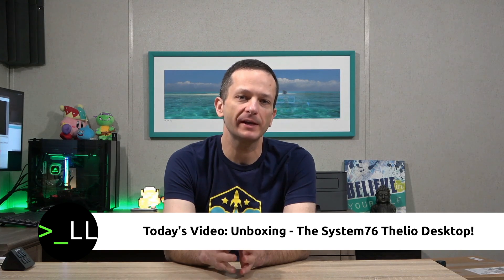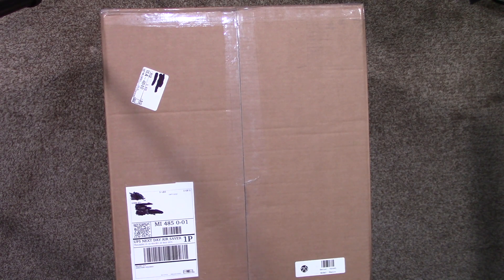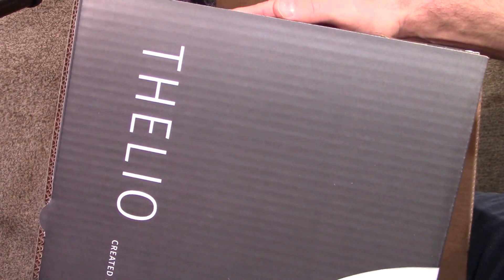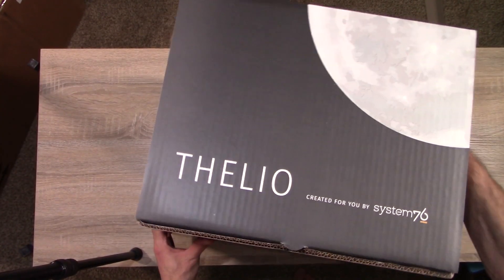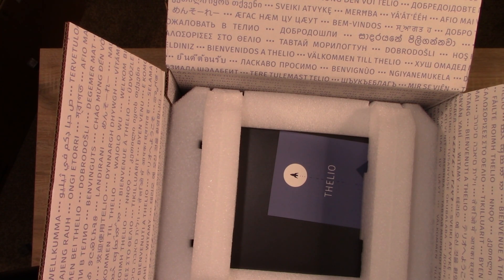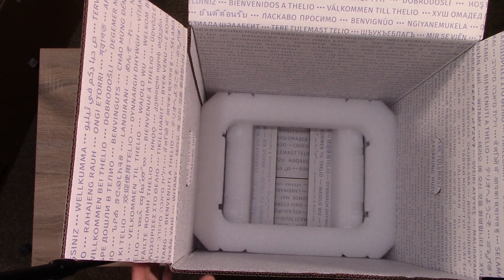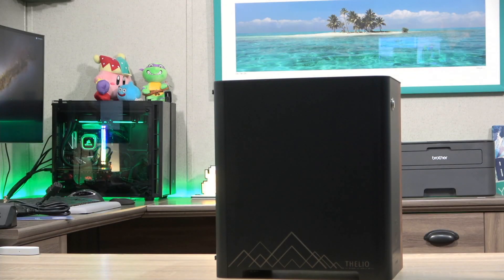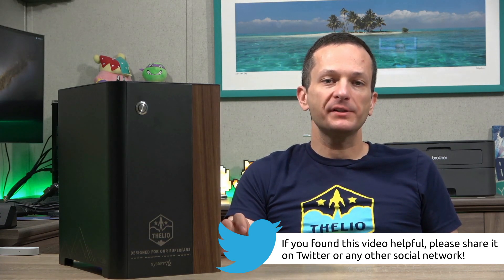Unboxing the System76 Superfan Edition Thelio Desktop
The System76 Thelio desktop has arrived in my studio today, and I'm excited to check it out! A full review is coming soon, but for now, I thought I'd upload a quick unboxing video. Check out!

Spring Gang